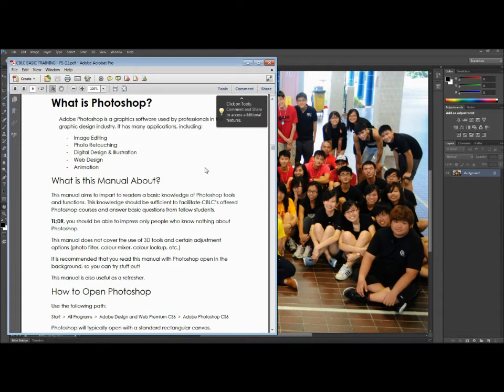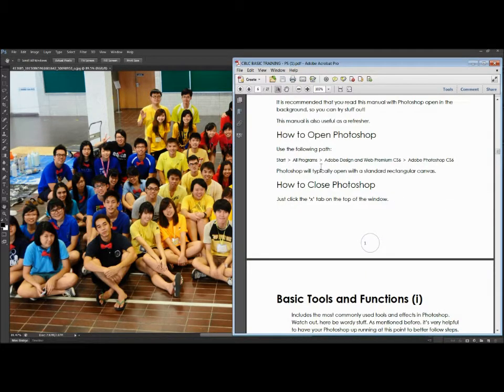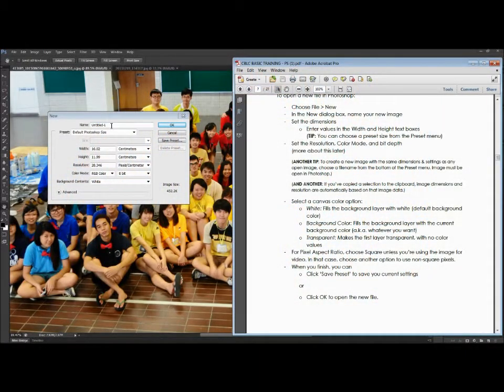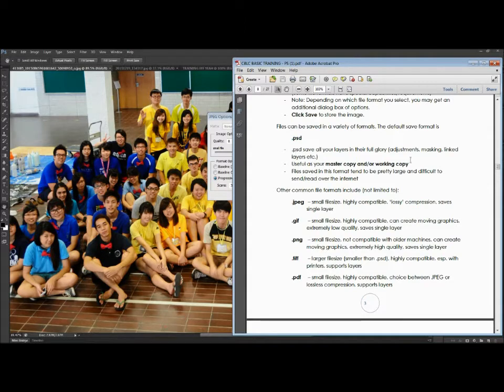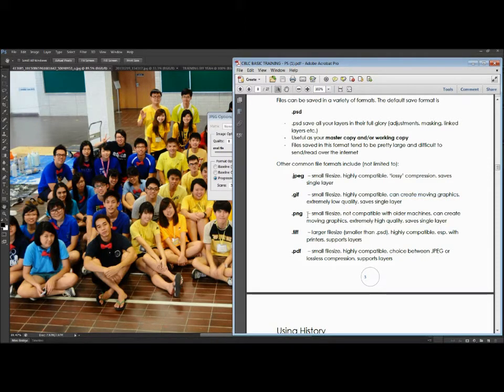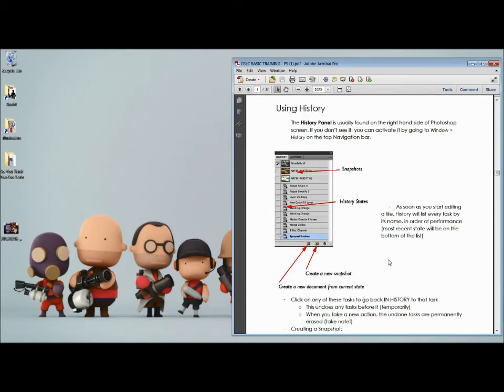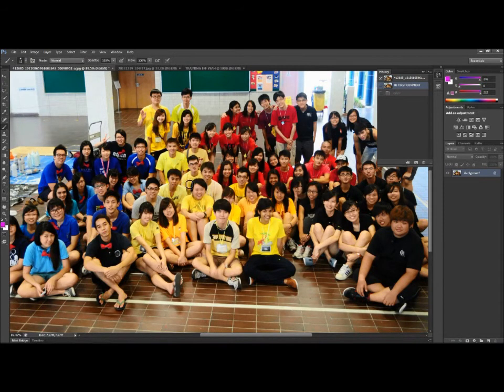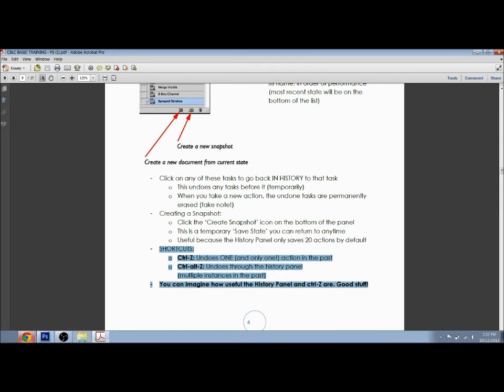Basic Photoshop Training Part 1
Opening/Closing Photoshop, saving in different file formats, and how to use the history panel. Also, Rachel messing up a little.

This is an experimental program. Please provide feedback through relevant channels if you find something lacking!